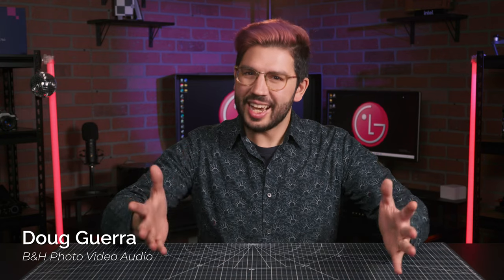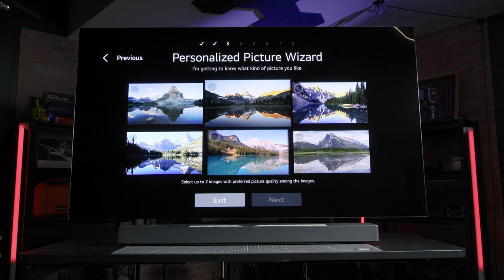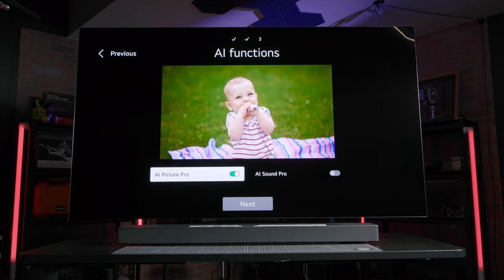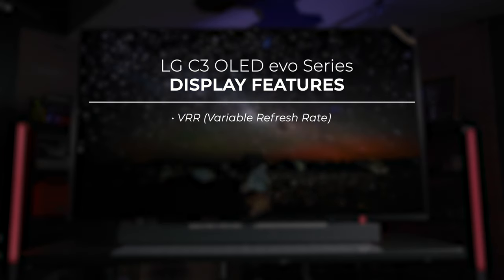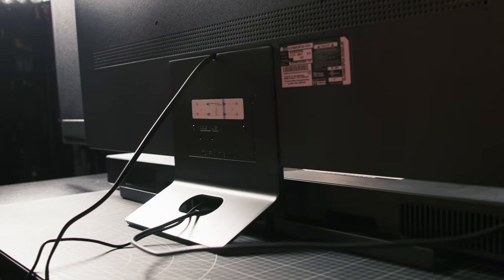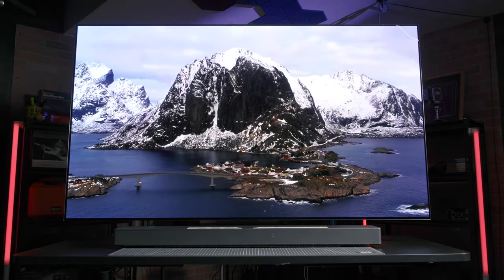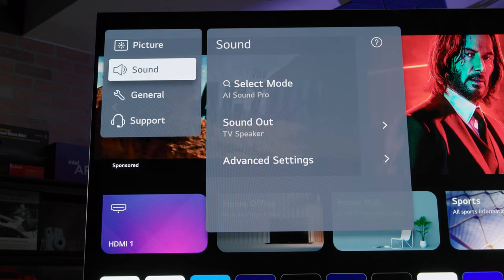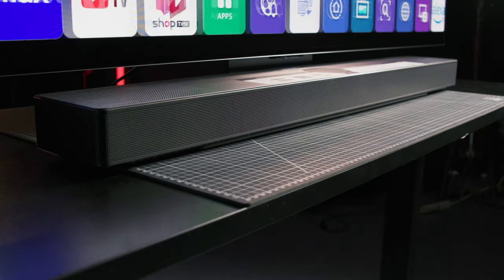LG C3 OLED evo TVs: Premium Quality for Gaming & Home Entertainment!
Doug takes a look at the LG C3 4K HDR Smart OLED evo TV and SC9S Matching Sound Bar, perfect for your home entertainment and gaming needs!

Order the LG C3 4K HDR Smart OLED evo TV at B&H

LG SC9 3.1.3-Channel Dolby Atmos Soundbar System

0:00 Intro
0:35 LG C3
2:48 LG SC9S Sound Bar
4:08 Details for Both
4:54 Final Thoughts